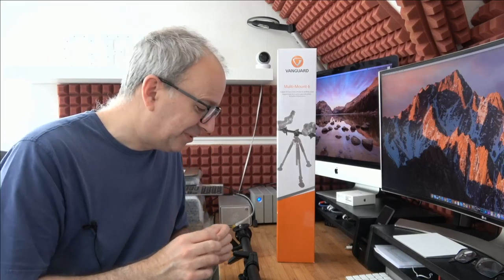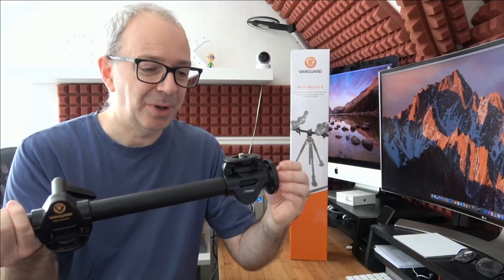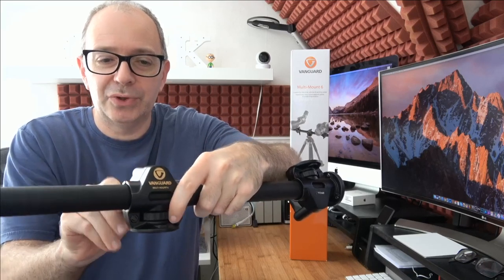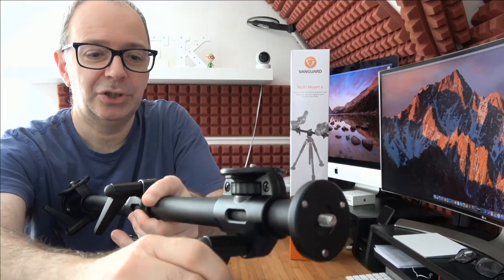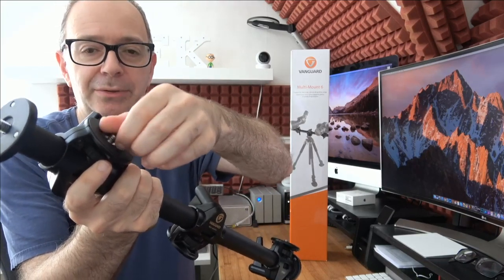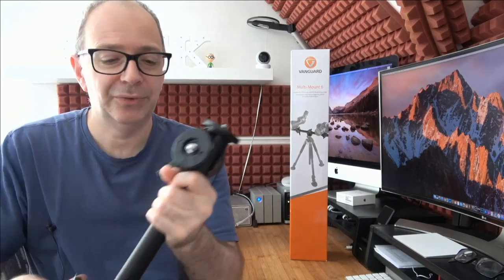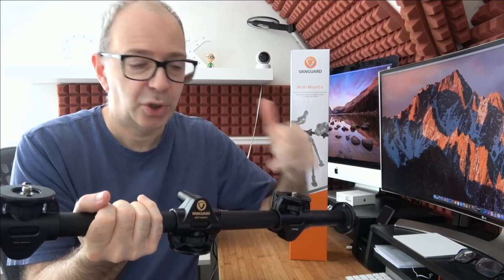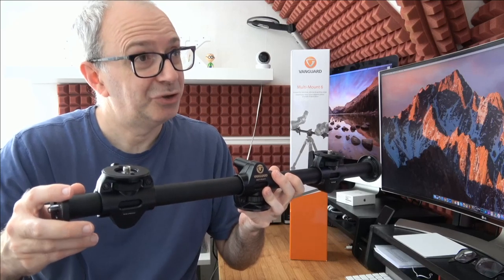Vanguard Multi-Mount 6 Horizontal Bar Review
Multi-Mount 6 enables you to mount two cameras or camera accessories (such as a flash unit) onto a single tripod, with an extra 3/8" thread at the end of the bar to fit additional heads/accessories.